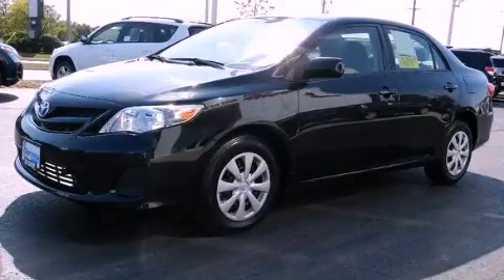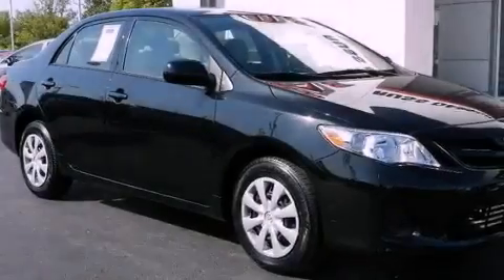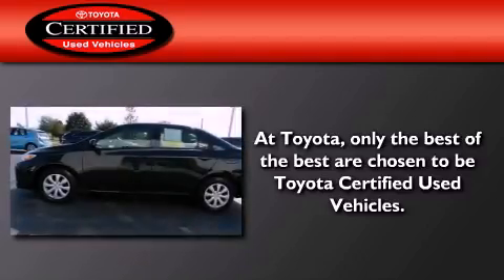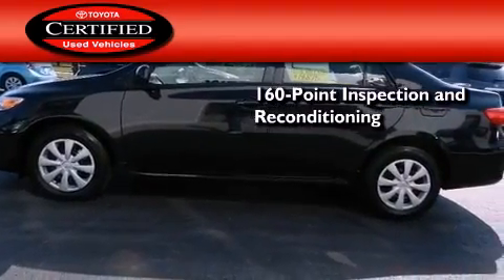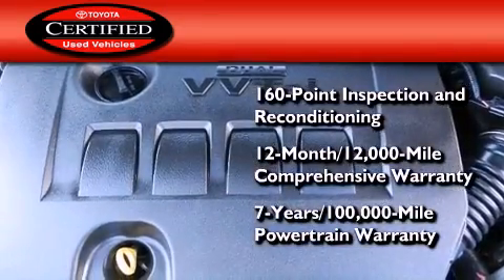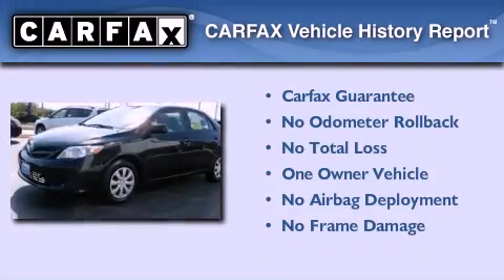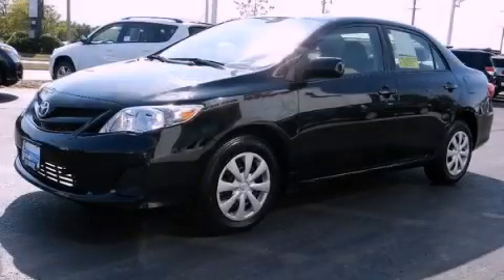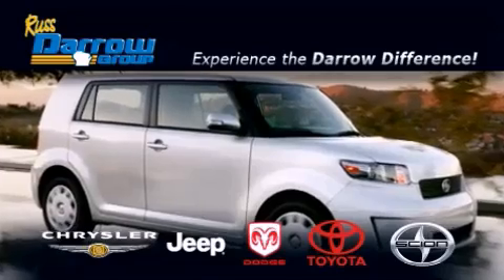2011 Toyota Corolla West Bend WI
Year : 2011
 Make : Toyota
 Model : Corolla
 Engine : 1.80
 Trans . : 4-Speed Automatic
 Exterior : Black Sand Pearl
 Miles : 37,749
 Interior : Ash
 Stock : TPJF1900

 2700 W. Washington St.

 2011 Toyota Corolla West Bend WI